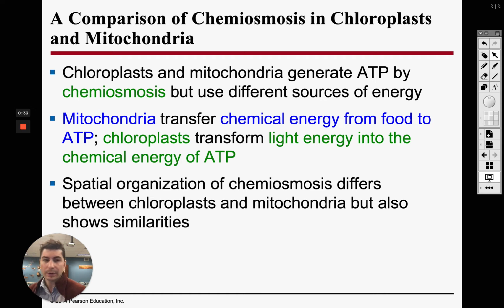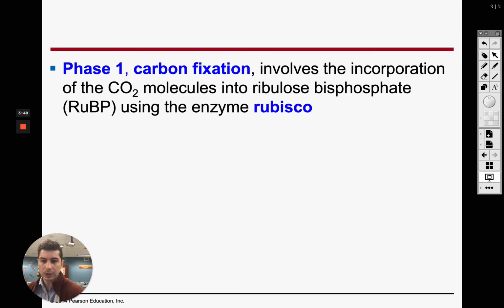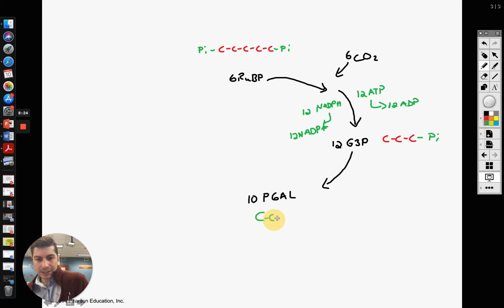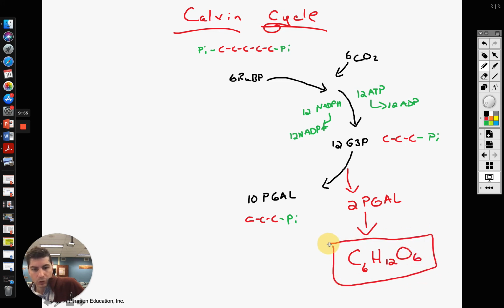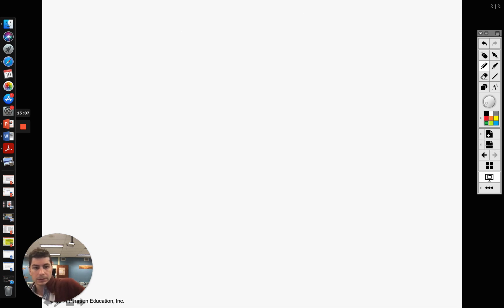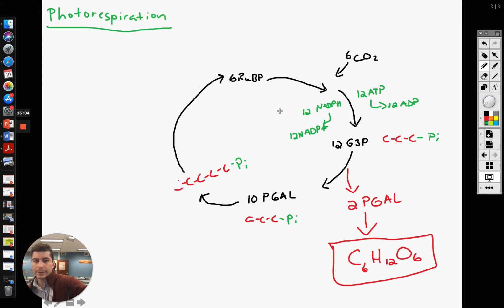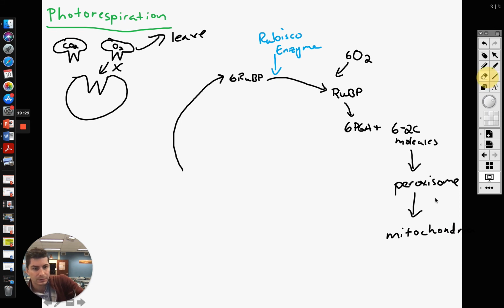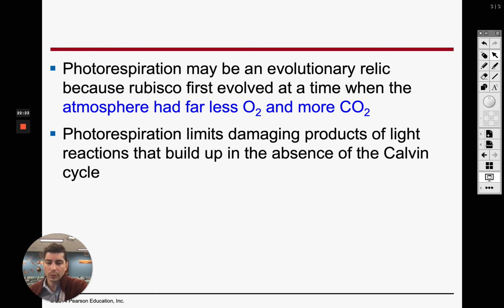AP Biology #32 - Calvin cycle and Photorespiration